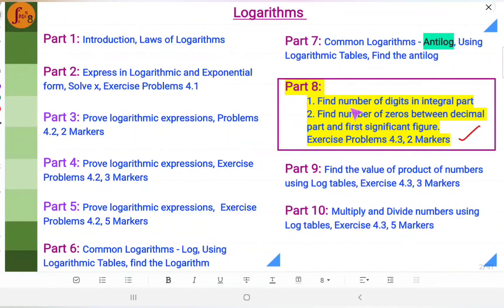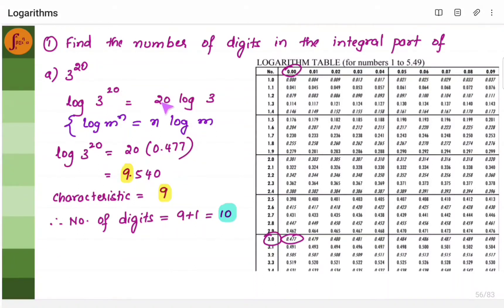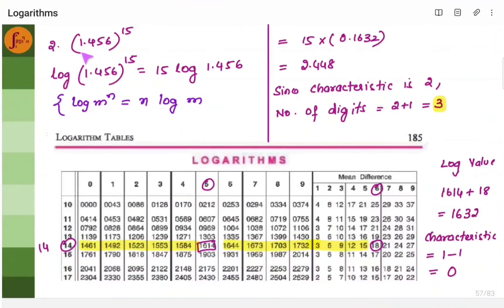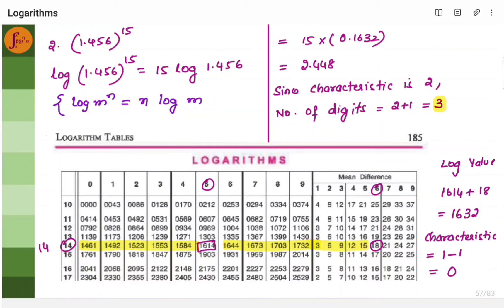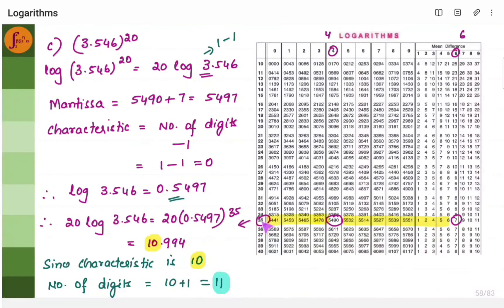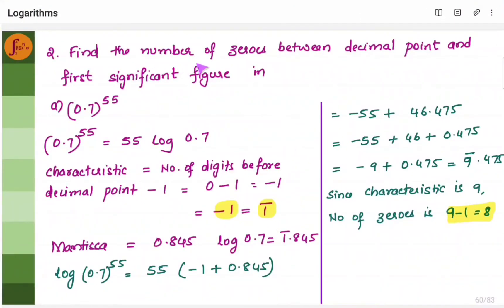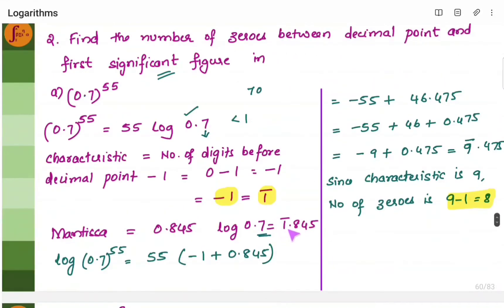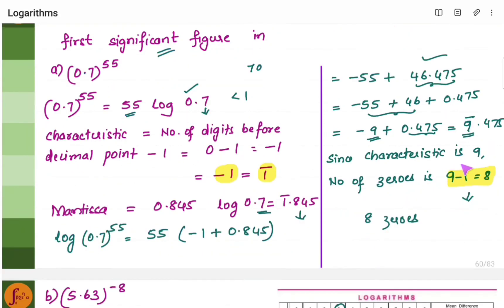1st PUC | Class 11 | Logarithms Part 8 | Find number of 0s & Number of digits | Basic Maths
1st PUC | Class 11 | Logarithms Part 8 | Find number of 0s & Number of digits | Basic Maths

Basic Maths, 1 PUC, Exercise 4.3, Chapter Name: Logarithm
Find No. of Digits and No. of Zeroes between Decimal Point and First Significant number

00:00 - 02:41: Exercise 4.3 Find the number of digits in Integral Part of 3^20
02:42 - 3:45: Exercise 4.3 Find the number of digits in Integral Part of 1.456^15
3:46 - 4:55: Exercise 4.3 Find the number of digits in Integral Part of 3.546^20
4:56 - 07:12: Exercise 4.3 Find the number of Zeroes 0.7^55
07:13 - 10:46: Exercise 4.3 Find the number of Zeroes (5.63)^-8